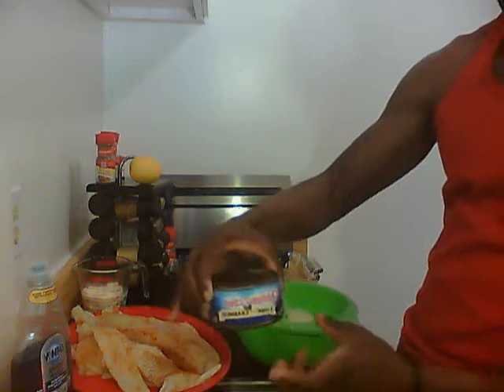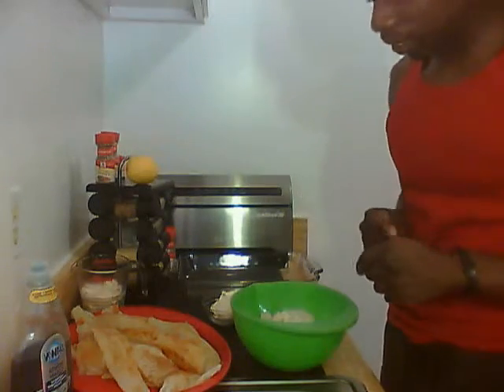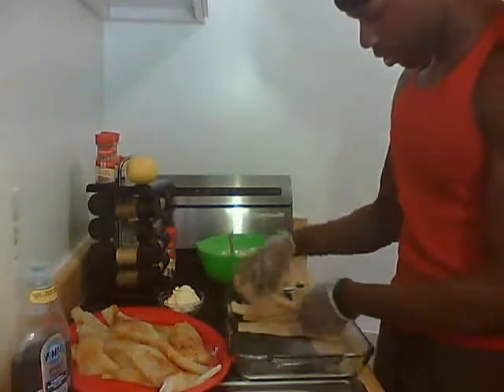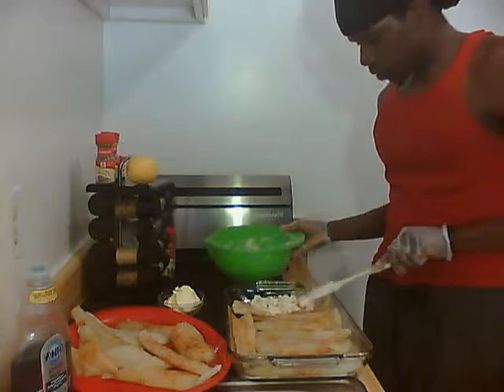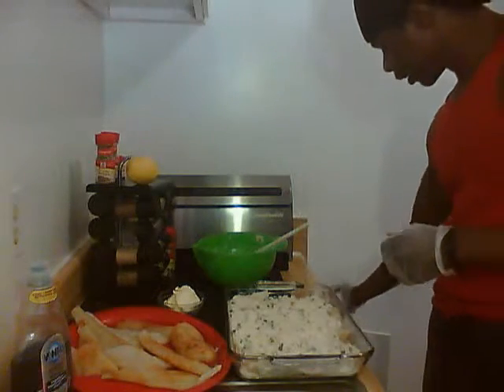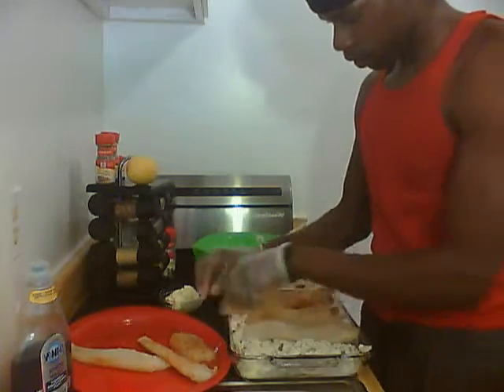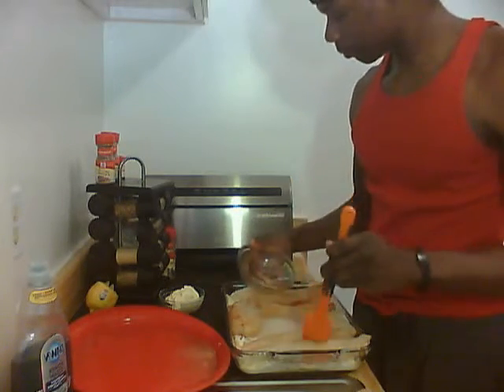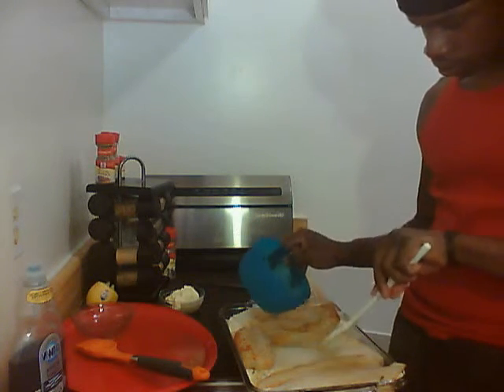Flounder stuffed with crab meat - Part 1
Hay yall,

Join me in cooking a nice and simply dish!

Flounder stuffed with crab meat, hummm mmm

Ingredients used are:

1/2 tsp black pepper; 1 tsp salt; 1tsp onion powder; 1 tsp cayenne pepper; 5 cans (6oz) crab meat; 1 cup green pepper chopped, 2/3 cup mayonnaise; 1 stick butter; 1 egg scrambled